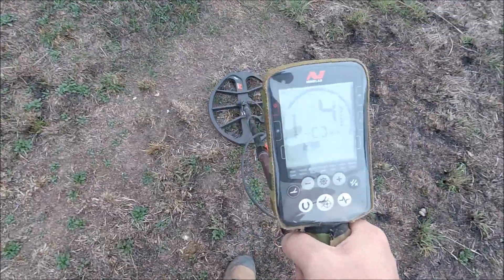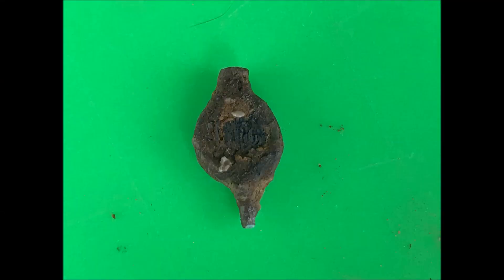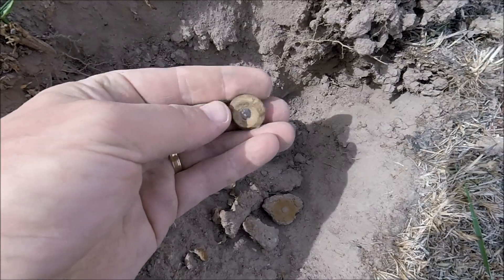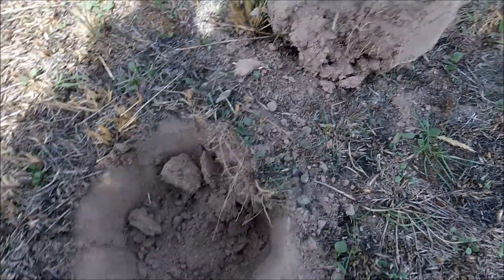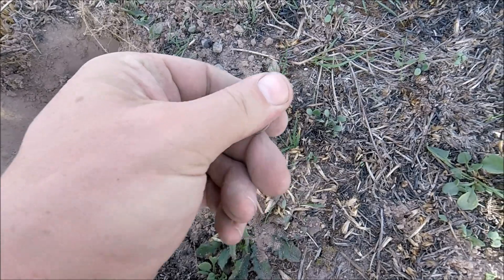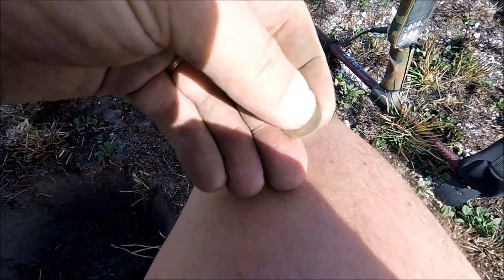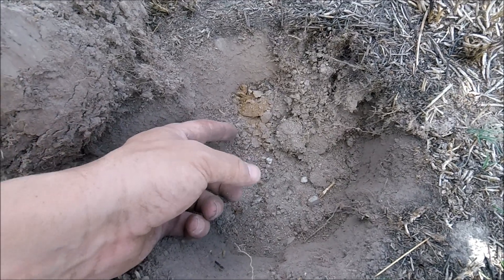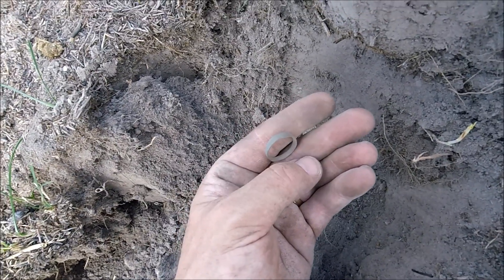Goldfields Coins Galore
Great hour or so on the goldfields with plenty of coins and tokens, and a first for me a silver coin ring. Never seen one from a goldfields site as they are typically found at military sites from WW1 & 2. Have a great Easter and I really need to get back on the gold.